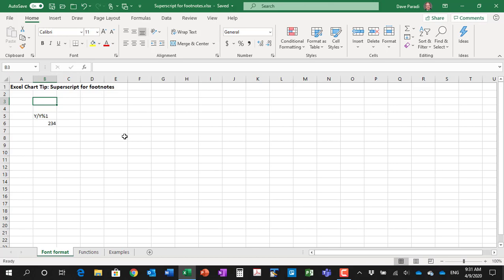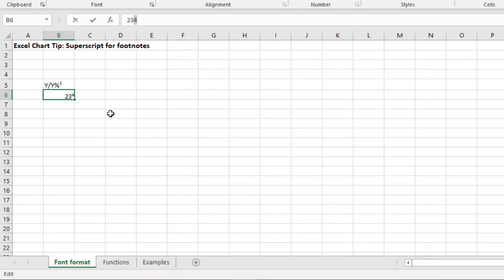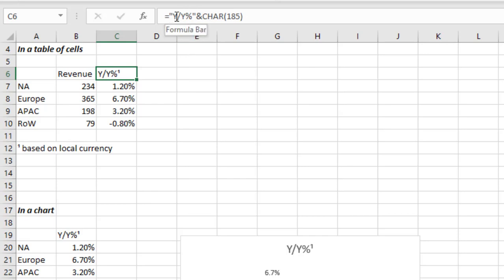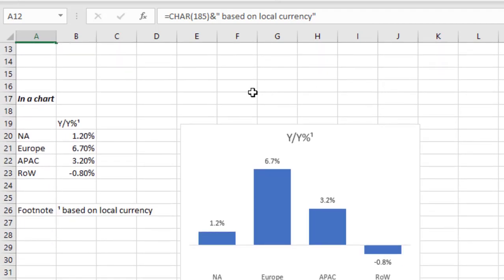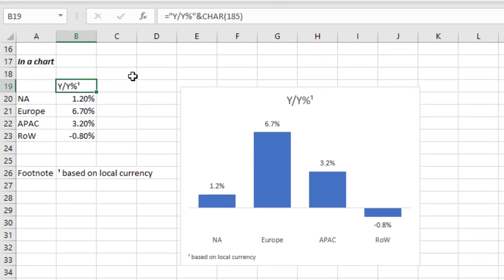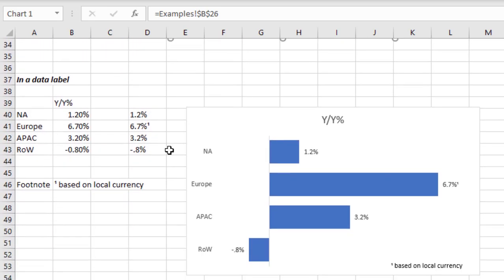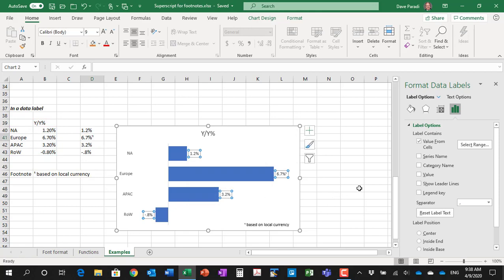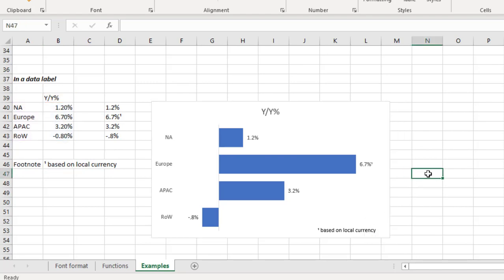Add footnotes with superscript numbers in Excel worksheets or charts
Often a table or chart in a financial report requires a footnote to give full disclosure to the viewer. How do you add footnotes in Excel? This video shows you how.

These videos are inspired by the work I do with business professionals to visually communicate financial results and analysis as well as the forum posts I answer from users on MrExcel.com.

In this video I show you how to use superscript numbers to add footnote indicators in a cell or chart and add the footnote text below the table or as part of the chart. In the video I am using Excel 365 on Windows 10, and most modern versions of Excel will look very similar.

You can access the entire playlist of Excel Chart Tips videos

Introduction 0:00
Font formatting 0:26
Functions for superscript numbers 1:30
In a table of cells 1:57
In a chart 3:34
In a data label 5:37